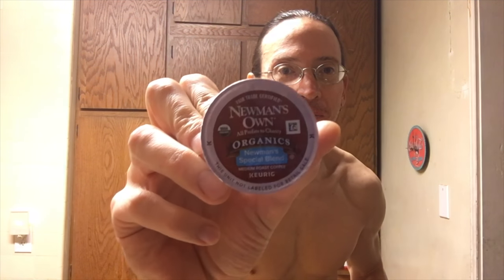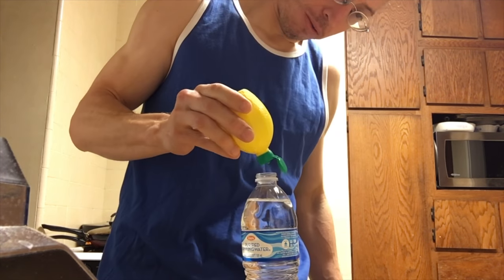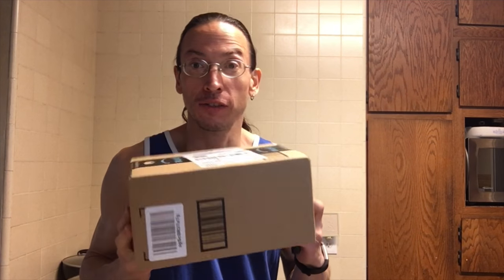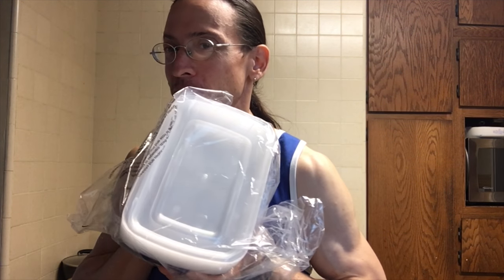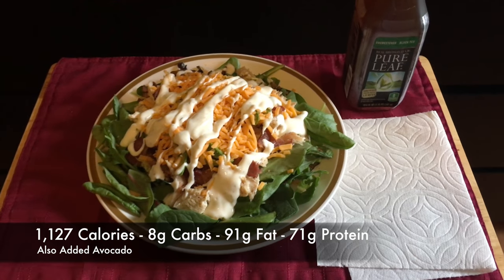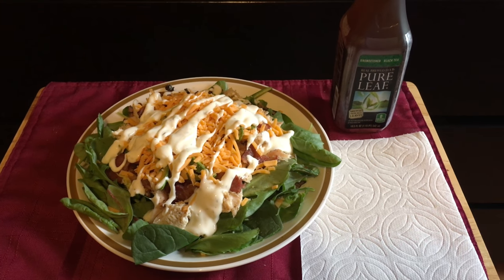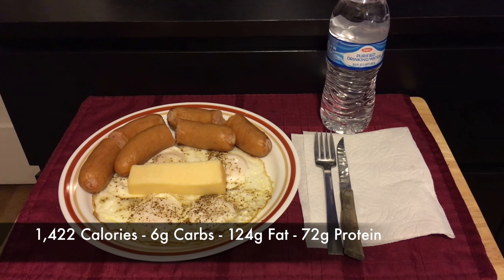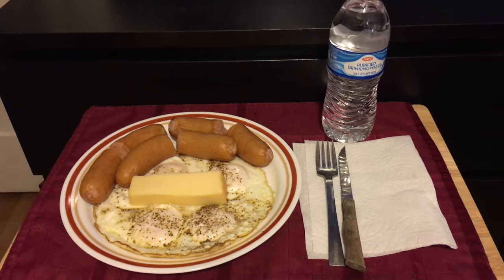Diet Gauntlet Vlog 16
End of Keto Month & Series Finale